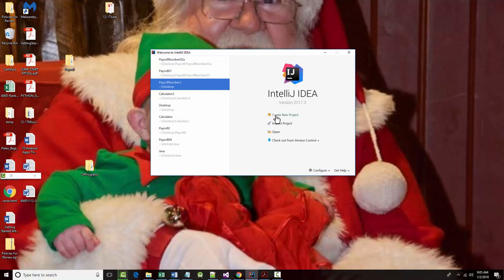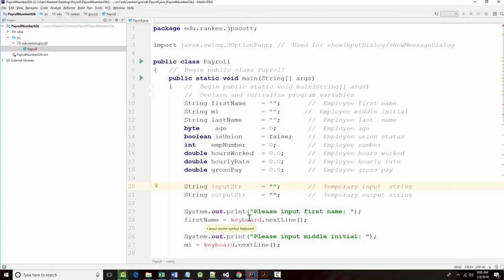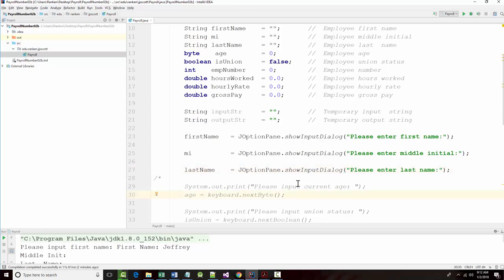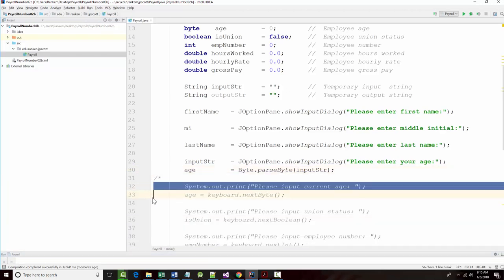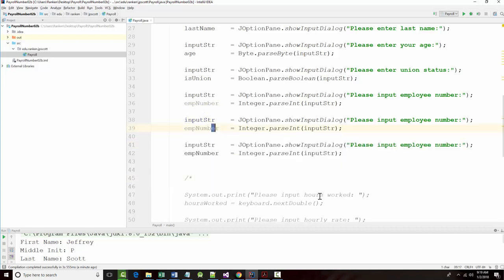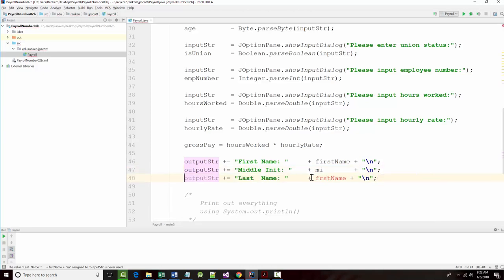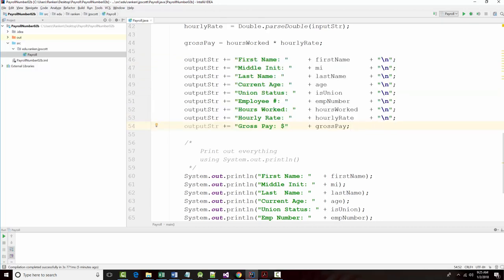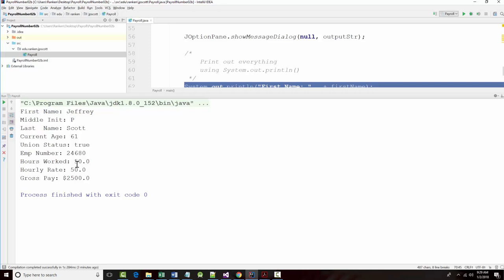AWD1112 - Java - Chapter02 - Program02